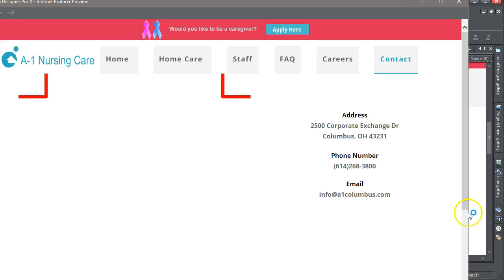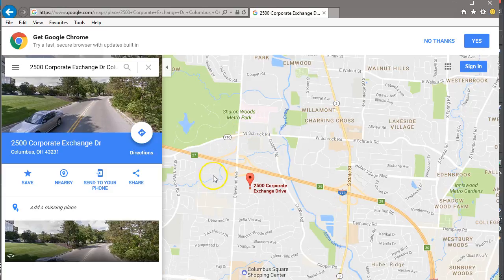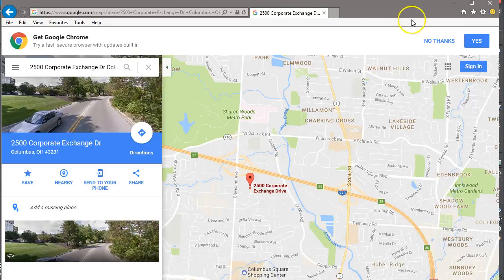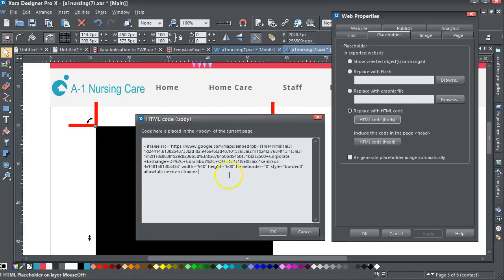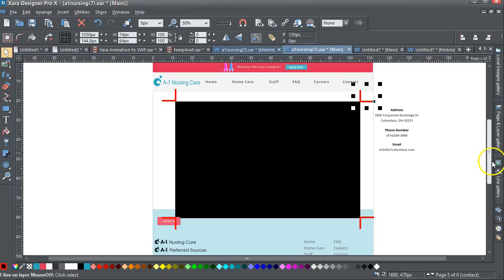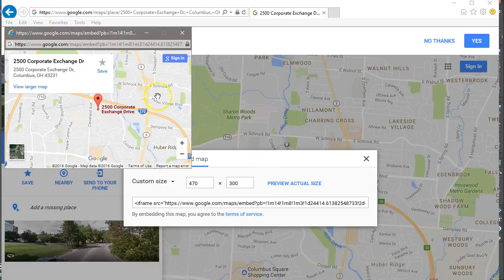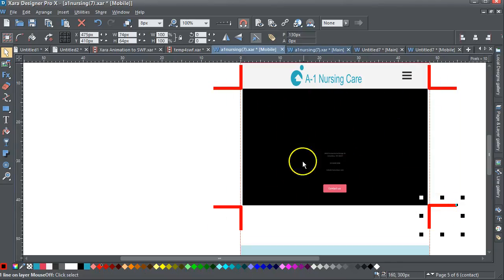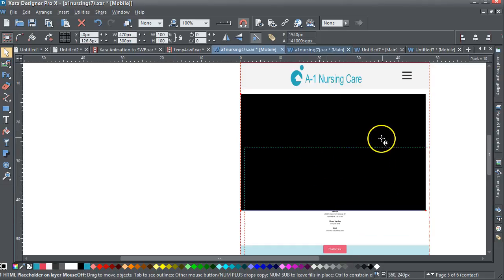Sizing placeholders to match Google map real-estate